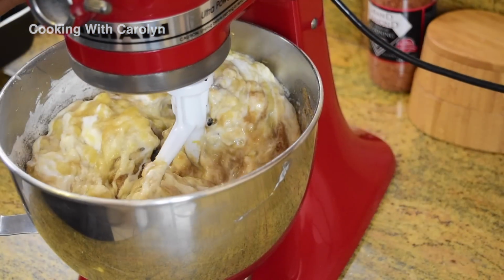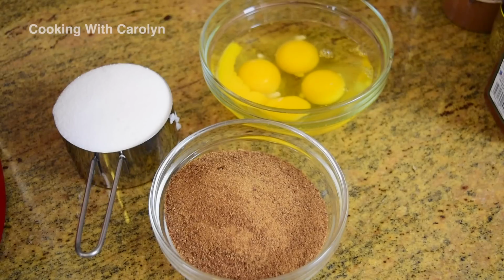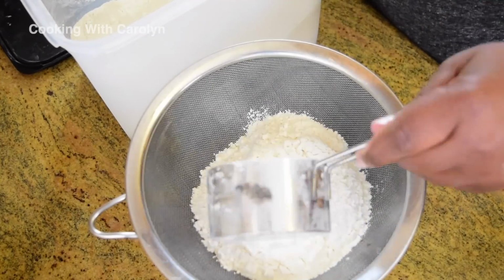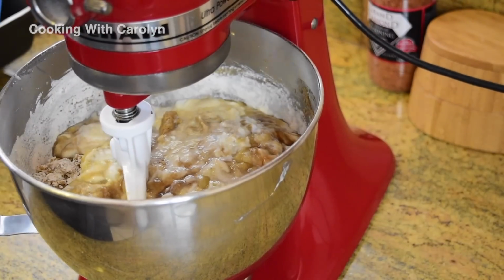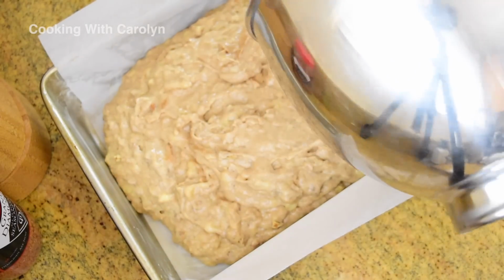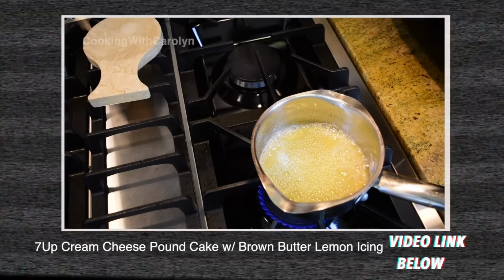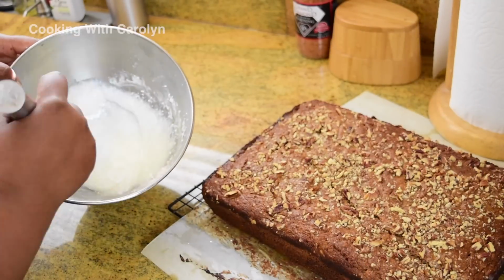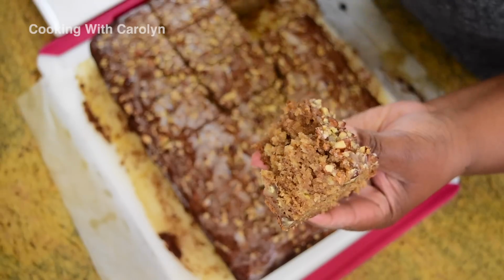EASY BANANA BREAD WITH PECANS AND ICING |DON'T WASTE THOSE UGLY BANANAS! |Cooking With Carolyn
Easy Banana Bread with Pecans and Icing Recipe
Ingredients

· 2 to 3 Tablespoons Shortening or Butter for the pan, room temperature
· 2¾ Cups Very Ripe Mashed Bananas
· 1 Tablespoon Pure Vanilla Extract
· 2/3 Cup Sour Cream or Plain Greek Yogurt
· 2 Cups Chopped Pecan or Walnuts (optional)

Optional Icings

Sheer Icing

Browned Butter Icing

4 Tablespoons Butter
2 Tablespoons Milk
1/2 Cup Powdered Sugar

Directions

Using a hand mixer or stand mixer, cream the butter and sugar on low speed. Add the eggs to the mixture one at a time making sure each one is fully incorporated and then stop mixing.

In a medium bowl, sift the flour, baking soda, salt, cinnamon, and nutmeg directly over the bowl. Mix on low speed just to combine. Next, add the mashed bananas, vanilla, and sour cream or yogurt, and 1 cup of nuts, mix until the batter is just combined, do not overmix. (Tip: Make sure the batter at the bottom of the bowl is fully incorporated.)

Grease a 9x11x2 inch baking pan with shortening or butter. You can also line the pan with parchment paper for easy release. Pour the batter into the pan. Top the batter with the remaining cup of nuts. Place it on the middle rack of the oven and bake for about 45 to 48 minutes or until a skewer is inserted and comes out clean.

Once done, allow the bread to rest in the pan for about 5 minutes and then turn the bread out onto a cooling rack. Allow to cool completely. Top with icing if desired. Slice and enjoy.

Icing Directions

Melt the butter in a small sauce pot over medium-high heat swirling it around the pot until it's a light golden brown color. Place it in a medium size bowl immediately do not allow it to stay in the pot or it will burn. Add the powdered sugar and milk, whisk. Drizzle the icing over the banana bread and let it set for about 20 mins. Serve.